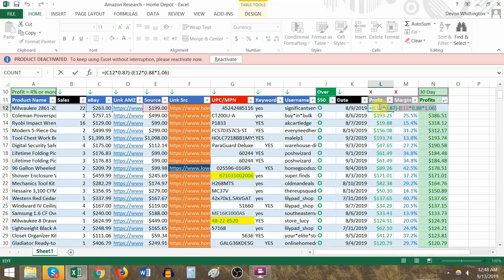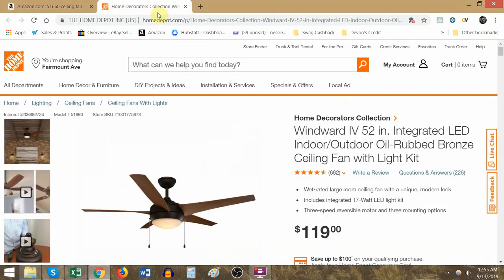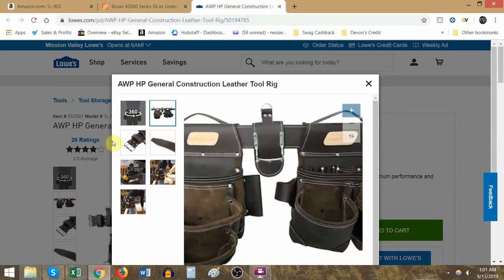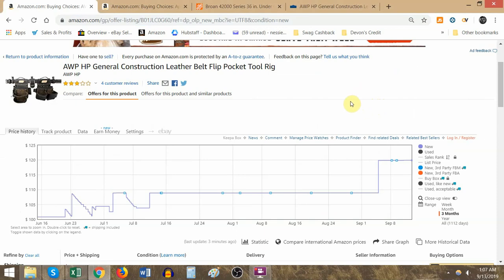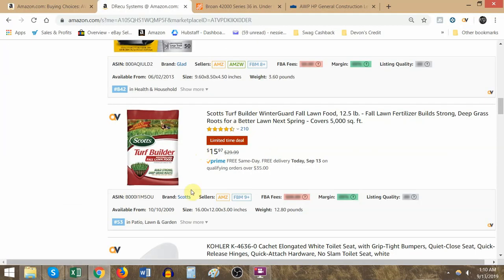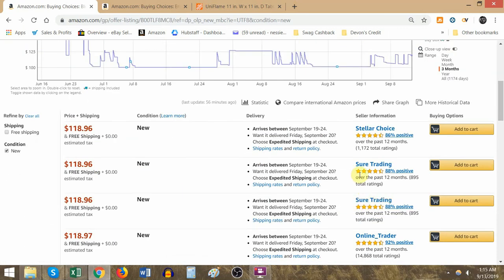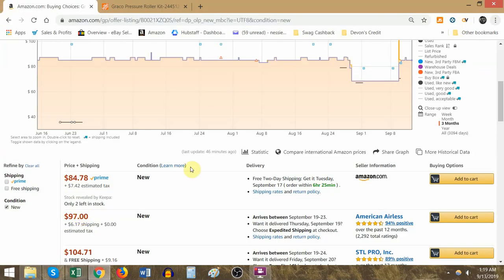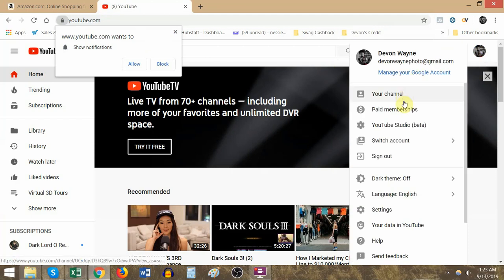Amazon Drop Shipping - eBay Cross-Match Research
In this video I go in depth on how to cross-match research pulled from eBay, and check Amazon to see if it's possible to sell on there as well.

If it's possible to sell the same item on Amazon, we copy multiple things:
► Item data, source data
► Seller data, reviews, store link, store size
► How times that item sold in 30 days, FBM

Once we have this data, it snowballs into a giant pile of uber-valueable data that allows us to find non-stop items for drop shipping on amazon; safely.

The safest way to drop ship on amazon is simple:
► Have +2 days handling time (for slow tracking number updating suppliers)
► Have the lowest price
► Have the fastest shipping time

Often sellers who drop ship, also have 2 or 3 day handling times, and they SHOULD be copying the sources quoted shipping times. If they are, all of your shipping times will be similar anyways.